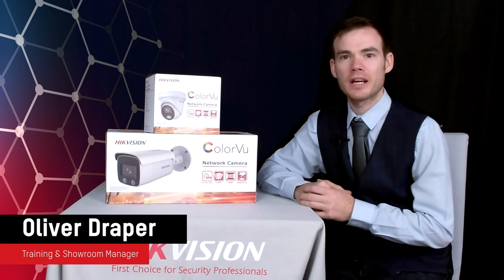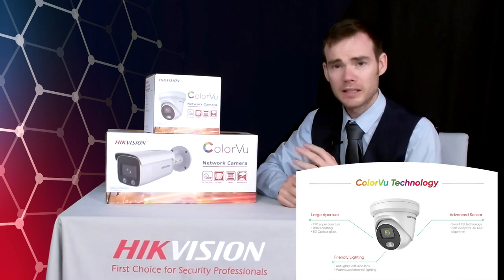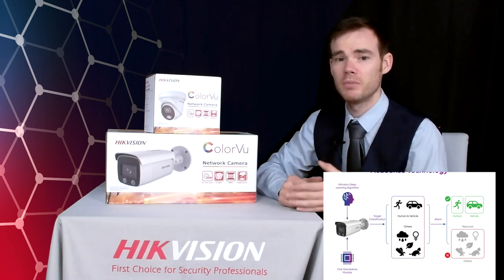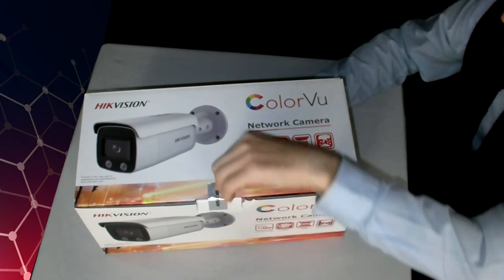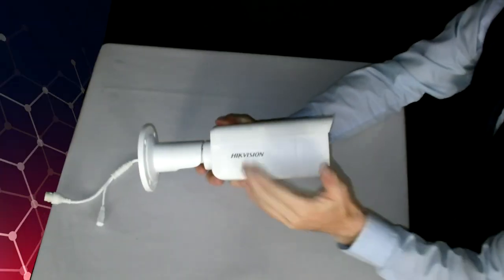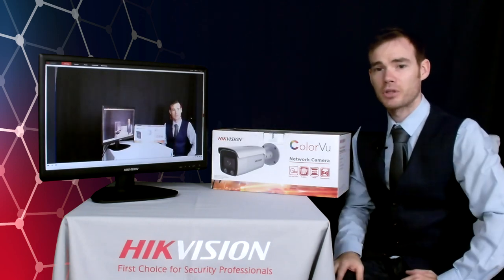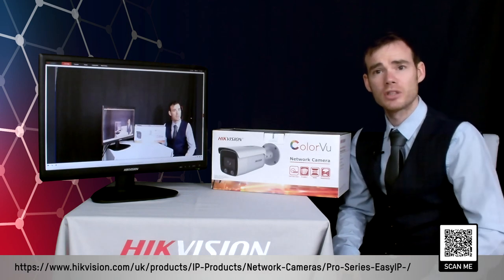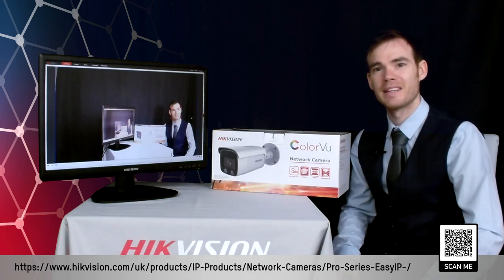2nd Generation Pro Series 4.0 with ColorVu & AcuSense Technology Unboxing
Hikvision’s industry-leading ColorVu technology enables quality full-color videos 24/7, so that we are able to see things at night the same way as they look in daylight. Meanwhile, AcuSense technology embeds deep-learning algorithms into security cameras and video recorders to equip businesses and homeowners with smart tools to take security to the next level, both indoors and outdoors.